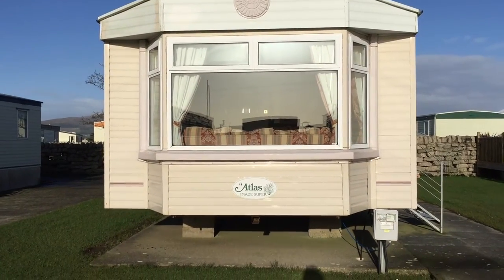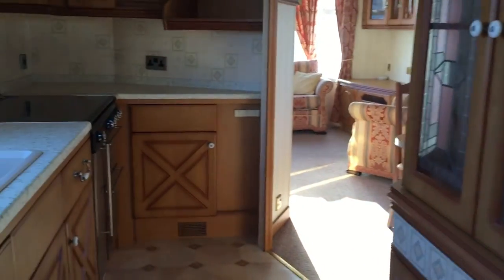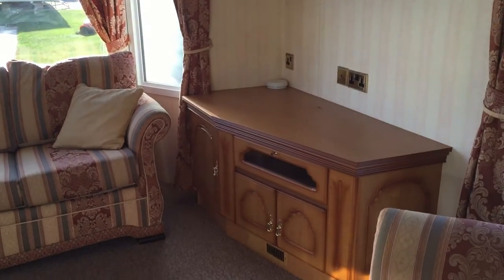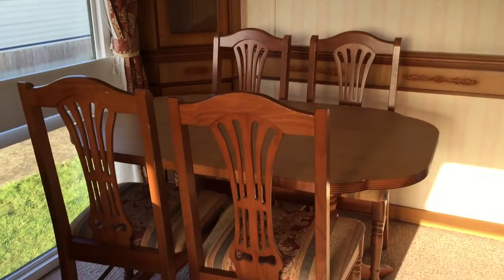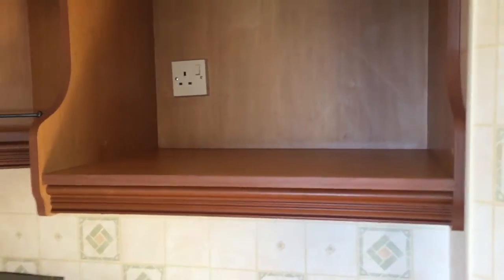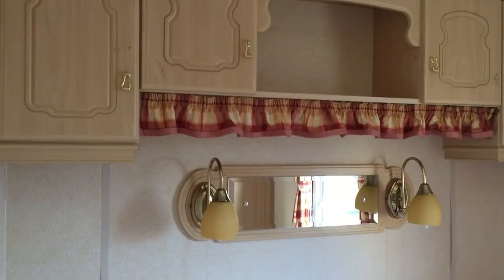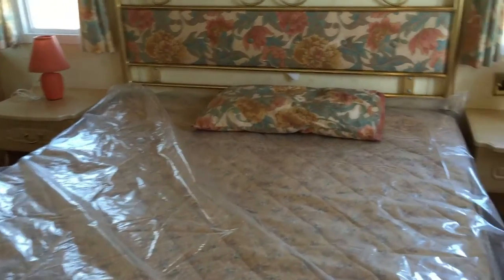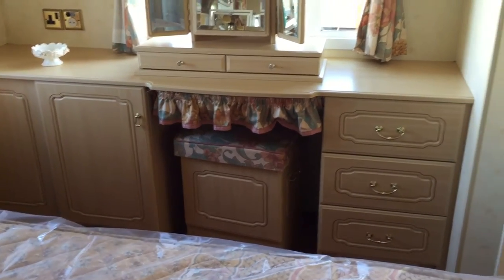#44-0135 Atlas Image Super in Shanlieve Holiday Park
Static Caravan for Sale: Atlas Image Super #44-0135
Location: Shanlieve Holiday Park, Kilkeel, Co.Down